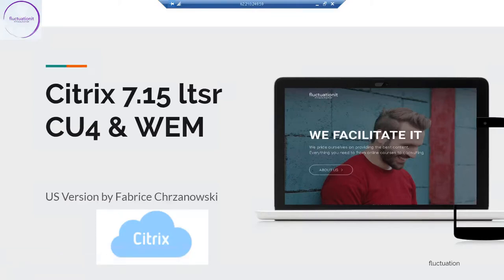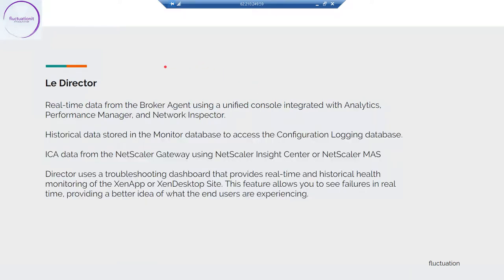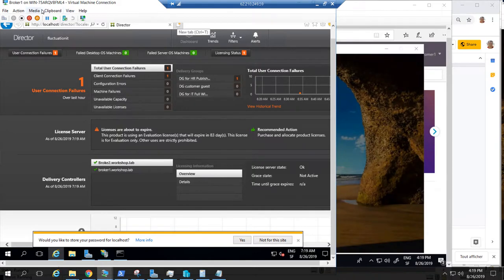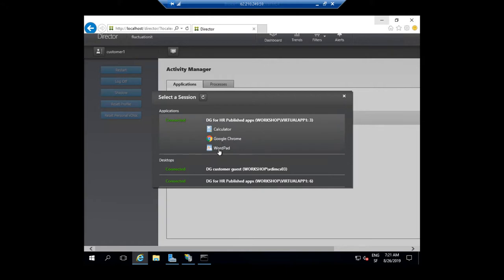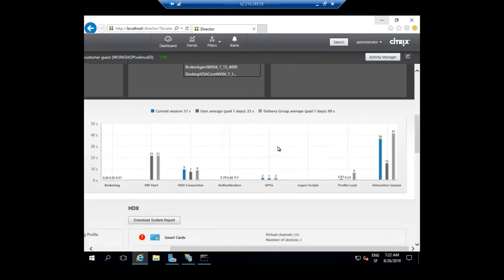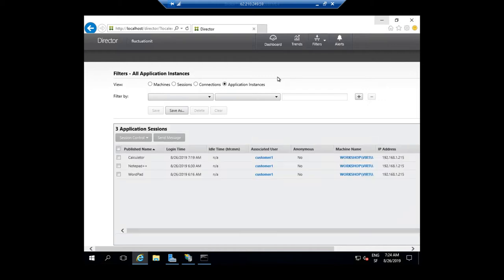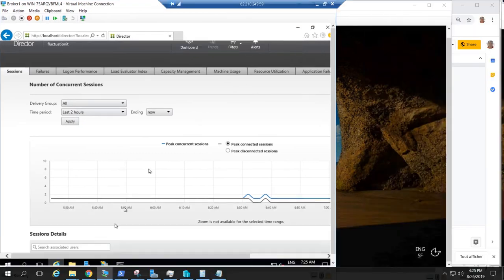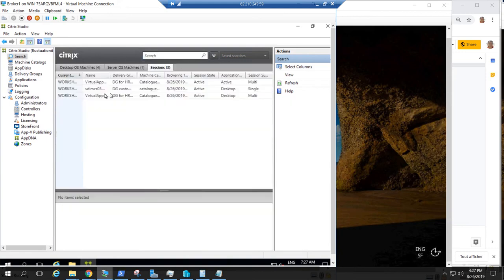MODULE 74 DIRECTOR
Real-time data from the Broker Agent using a unified console integrated with Analytics, Performance Manager, and Network Inspector.

Historical data stored in the Monitor database to access the Configuration Logging database.

ICA data from the NetScaler Gateway using NetScaler Insight Center or NetScaler MAS

Director uses a troubleshooting dashboard that provides real-time and historical health monitoring of the XenApp or XenDesktop Site. This feature allows you to see failures in real time, providing a better idea of what the end users are experiencing.

- Cloud computing
- VMware virtualization
- Windows Server 2016/1019
- Windows 10
- Powershell
- Web development